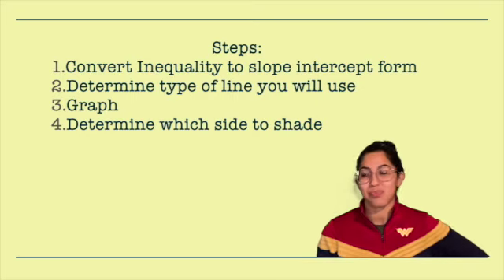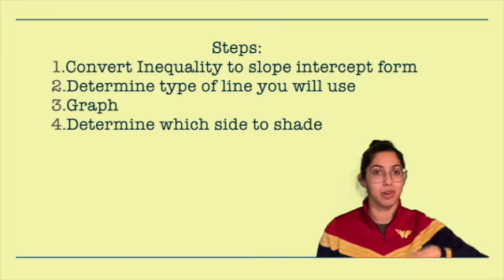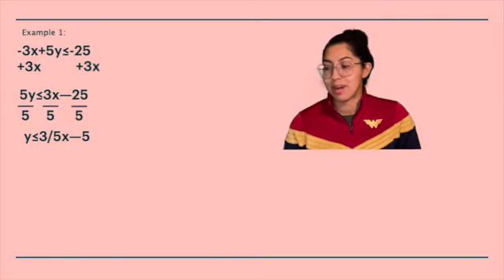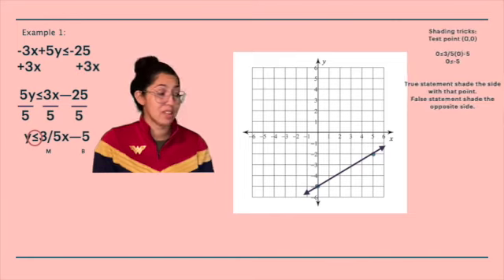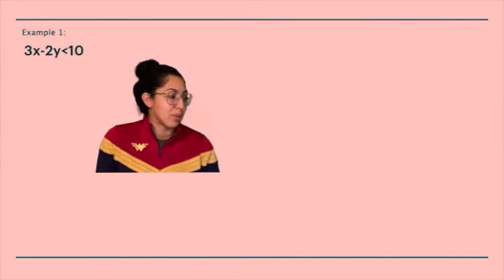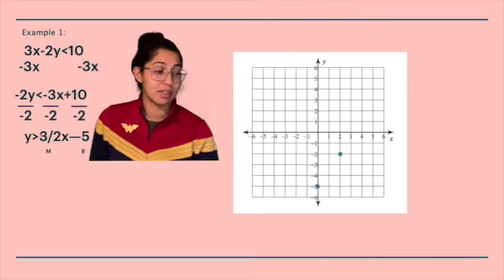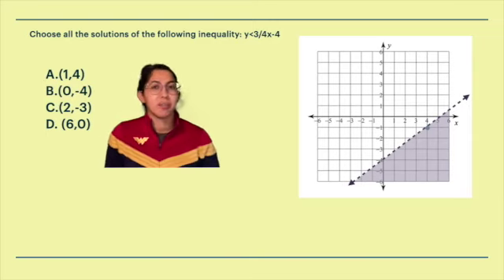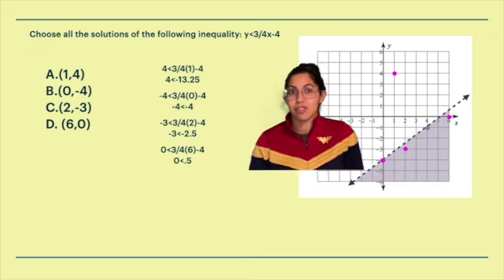Graphing Linear Inequalities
This video is about Graphing Linear Inequalities